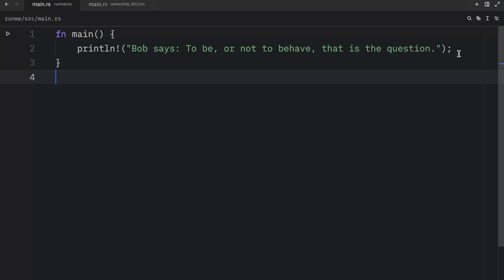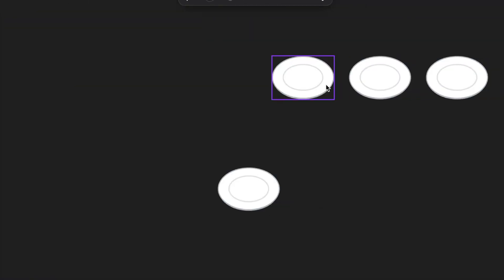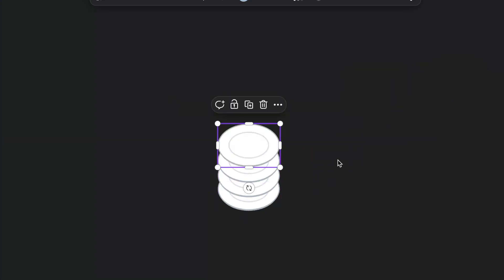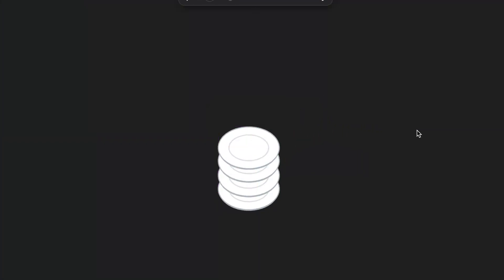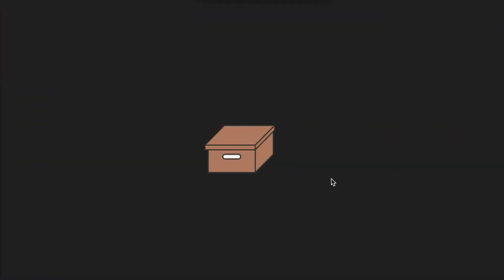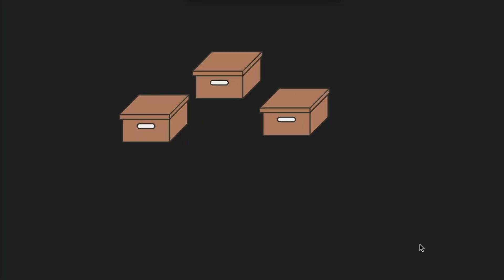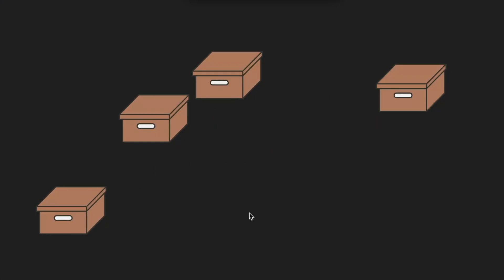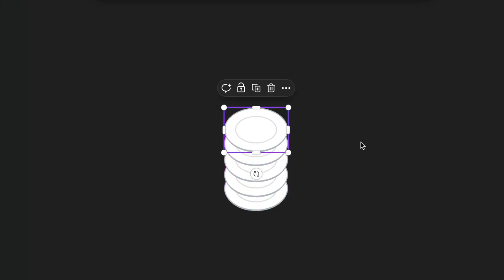23: Getting started with ownership in Rust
In today's video we will start learning about ownership in Rust. It's quite an interesting concept and we will cover it all throughout the next few lessons!